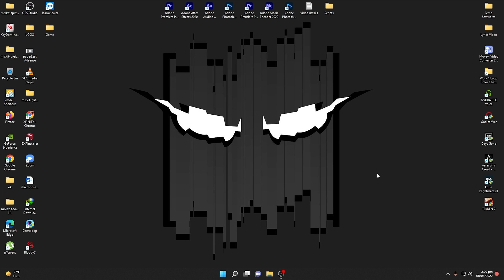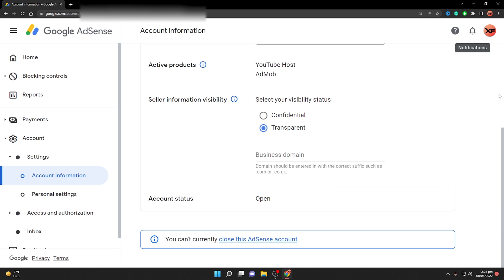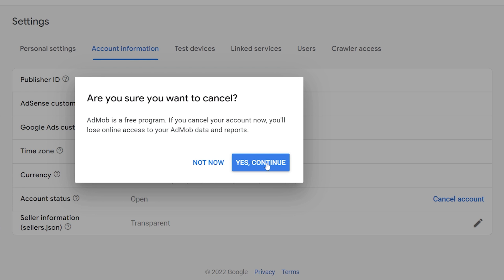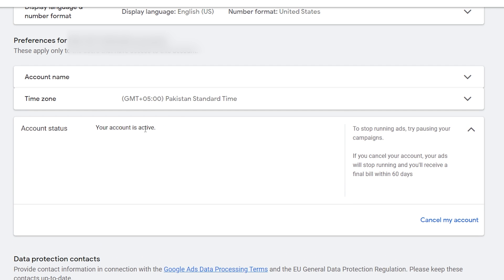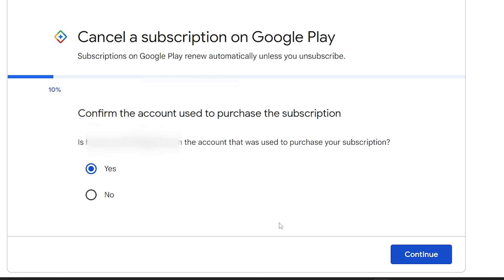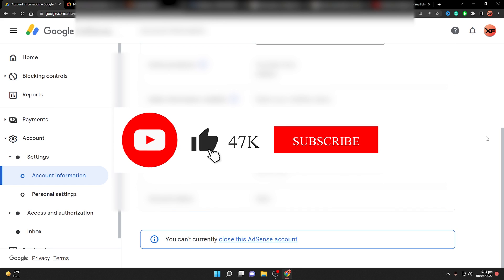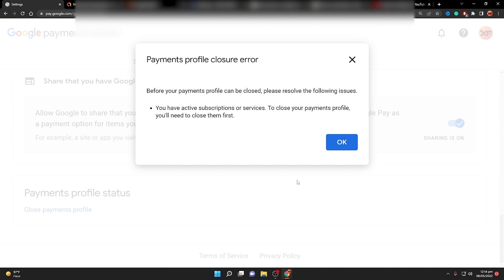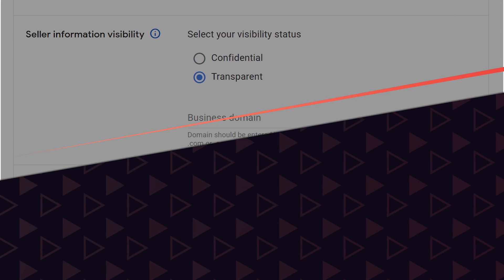How To CLOSE Google ADSENSE Account 2022 | Fix You Can't Currently CLOSE This ADSENSE ACCOUNT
In this video, I will show you how to close AdSense Account if you are facing the issue You can't Currently CLOSE This AdSense Account. The message You can't Currently CLOSE This AdSense Account in Google Adsense usually occurs when you have any Active Products In your Google AdSense account which may be your Adwords (Google Ads), Admob, Active Subscriptions, or Services in Play Store, Website Monetization and YouTube Monetization.

I will show you easy methods to close AdSense account if you are unable to delete your AdSense account and close option not showing, then we will also see how to close Google AdSense account Payment Profile.

Topics Covered:

1. How to close Adsense Account 2022
2. How to delete Adsense account from youtube
3. Delete Adsense Account
4. How to cancel disapproved Adsense account
5. Adsense youtube
6. What happens if I cancel my AdSense account
7. Close Adsense account payment
8. can I close my AdSense account and open a new one?
9. You can't Currently CLOSE This AdSense Account

Video Details:

0:00 Intro
0:44 What We Are Going To Do
0:54 What is Causing You can't Currently CLOSE This AdSense Account
1:54 Check & Close Google Admob Account
3:11 Check & Close Adwords (Google Ads) Account
4:30 Check & Cancel Google Play Store Subscriptions
5:34 Check & Disconnect Adsense Account From Youtube (YPP) From Youtube Monetization Page
6:12 Check & Disconnect Adsense Script or Code From Your Website
6:24 (Final Solution) Close Your Google Adsense Payment Profile
7:56 Google Adsense & Adsense Payment Profile Closed Successfully
8:14 Thanks & Outro